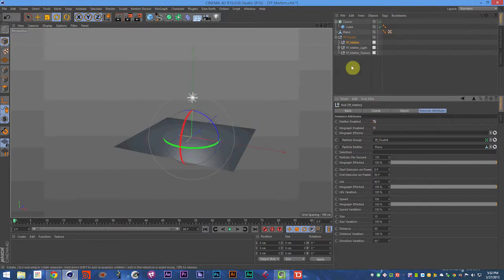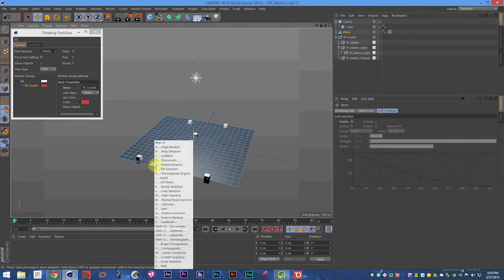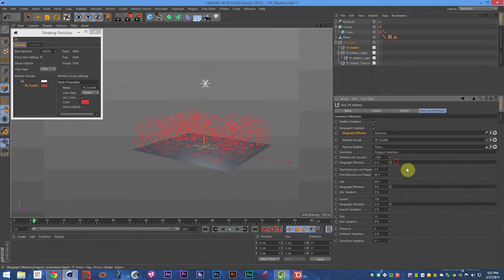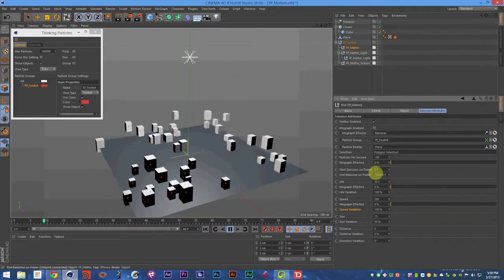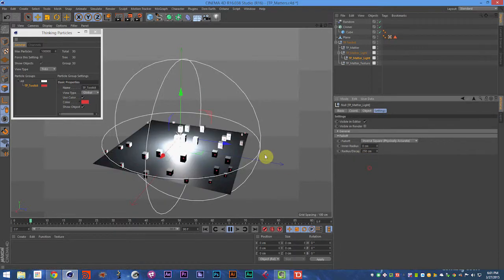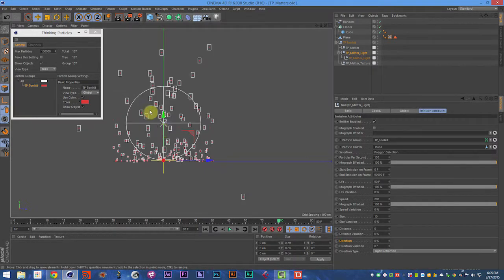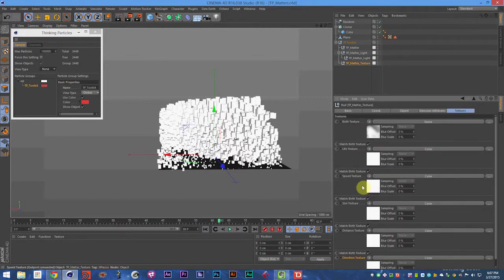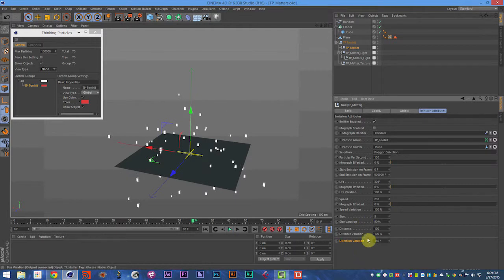TP Toolkit Visual Documentation Series: TP Matters